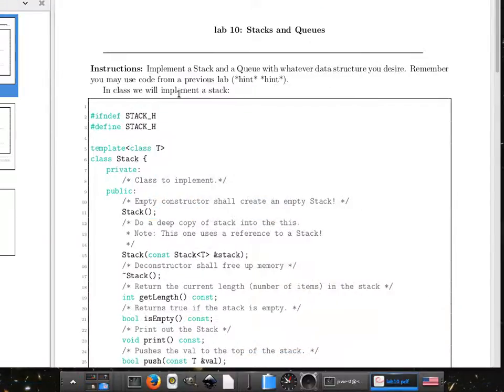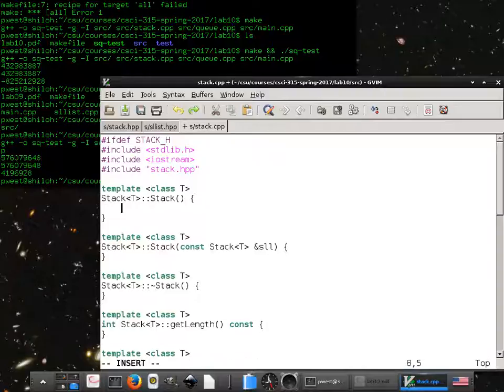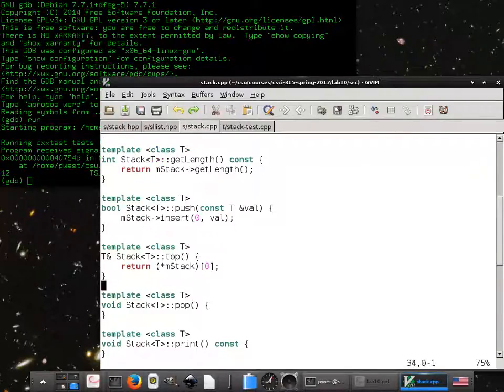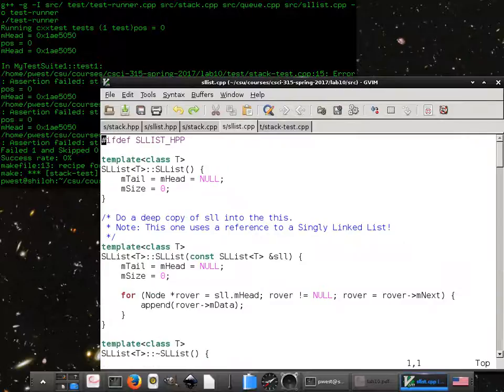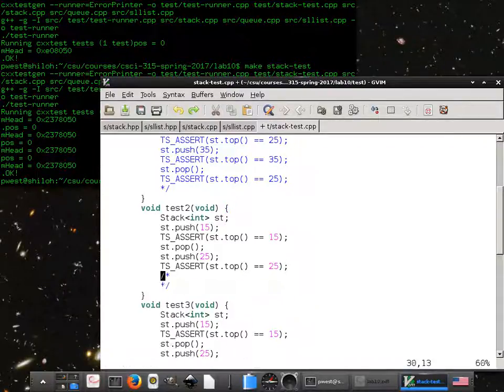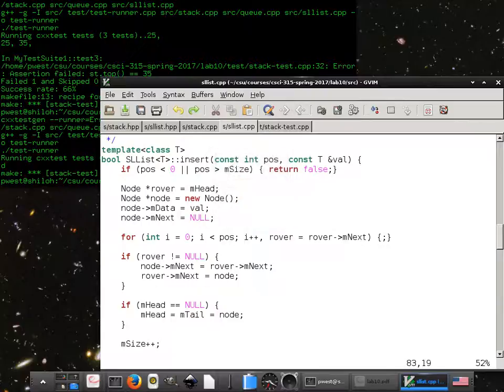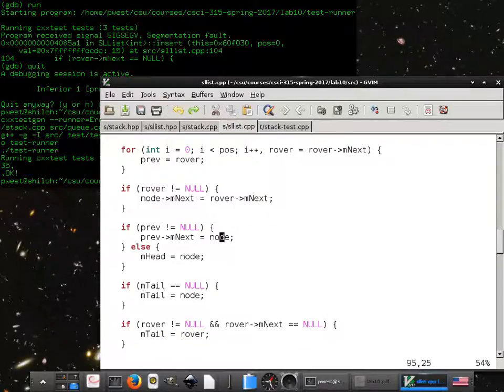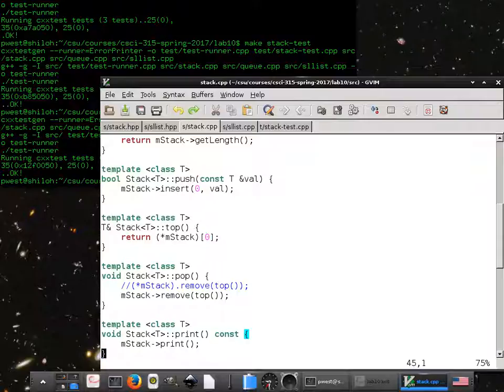csci 315 spr17 day09 02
Stack with a Singly Linked List